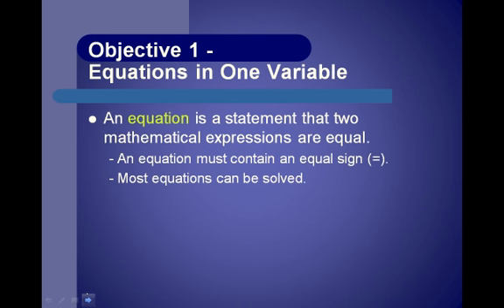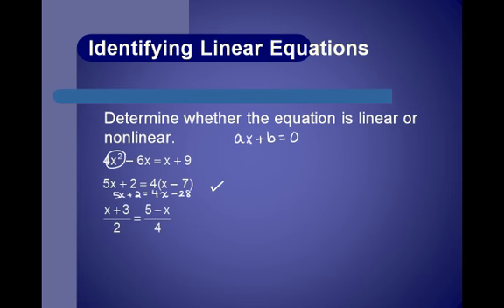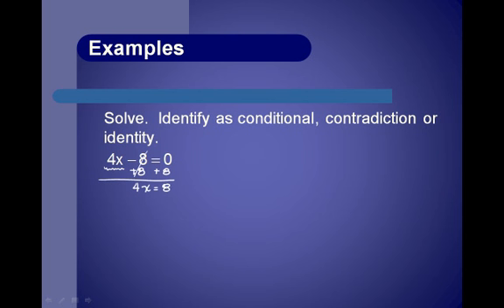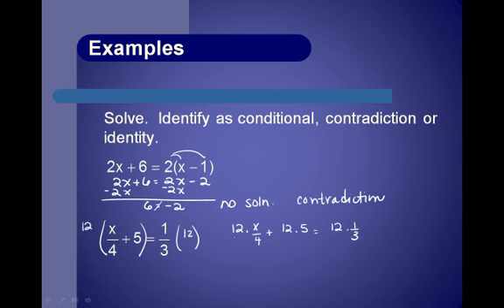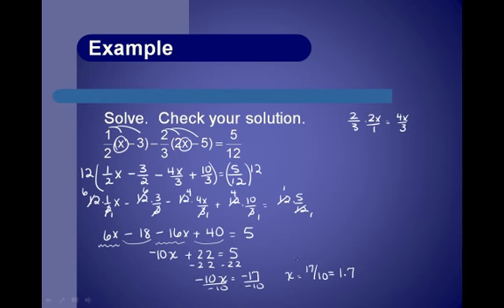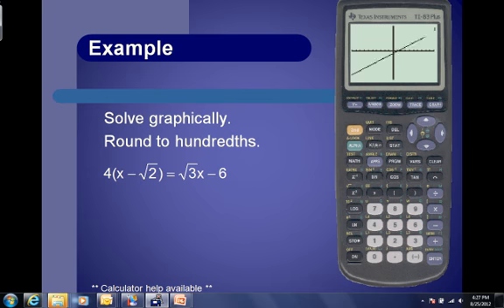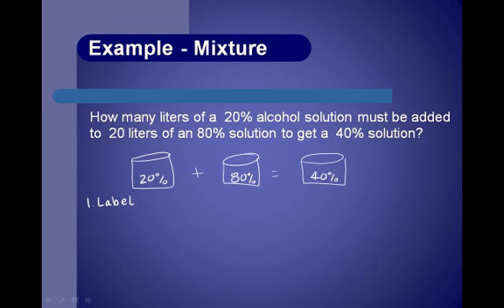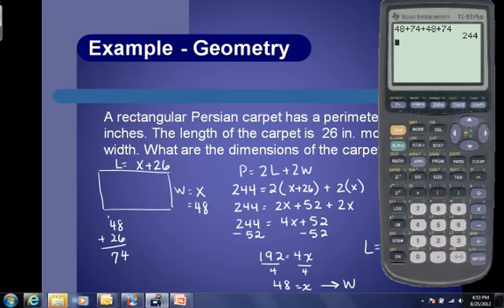College Algebra Topic 4.1 Video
This is the first of three videos for Module 4.  This video is for Cleveland State's College Algebra course Topic 4.1 and covers "Linear Equations".